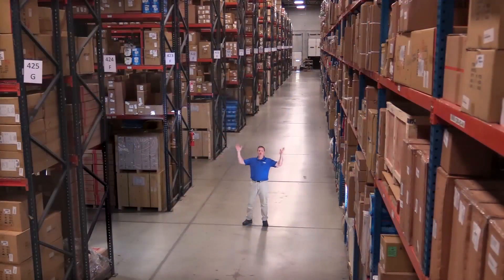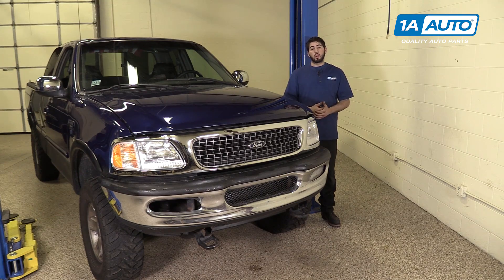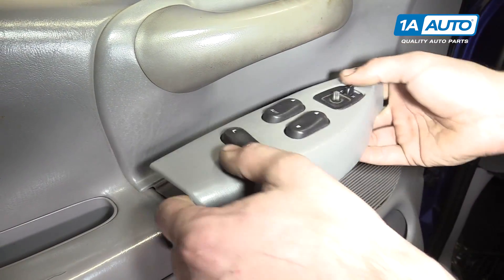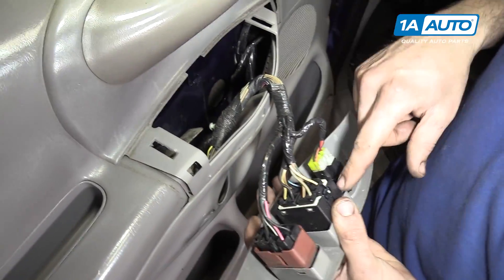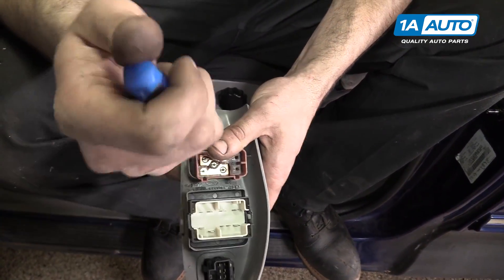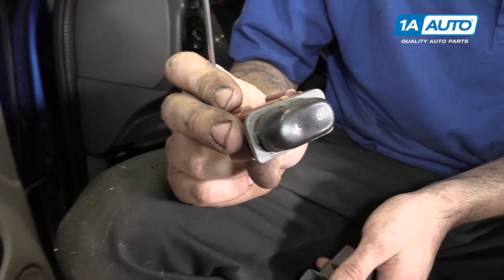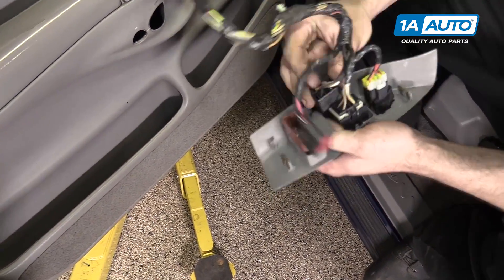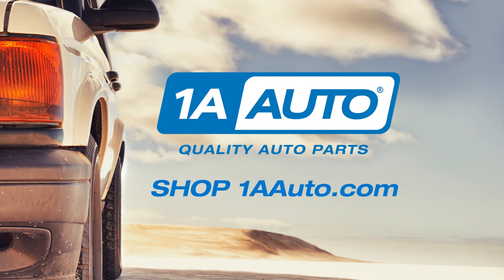How To Replace Door Lock Switch 97-04 Ford F150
1A Auto shows you how to repair, install, fix, change or replace a damaged, worn out, faulty or shorted fuel door switch. This video is applicable to the 98 Ford F-150

This process should be similar on the following vehicles:
1997 Ford F150 Truck
1998 Ford F150 Truck
1999 Ford F150 Truck
2000 Ford F150 Truck
2001 Ford F150 Truck
2002 Ford F150 Truck
2003 Ford F150 Truck